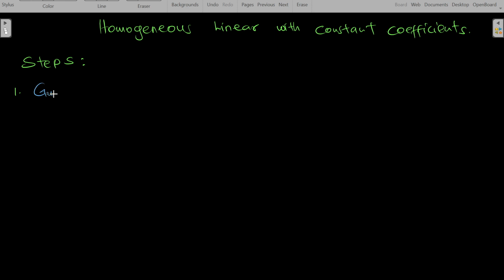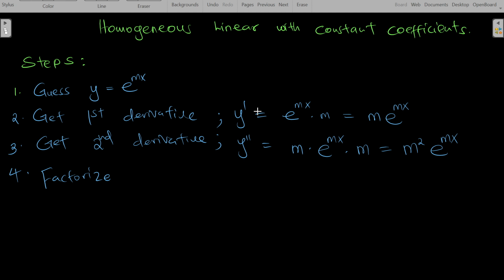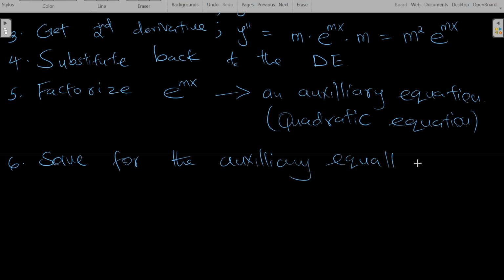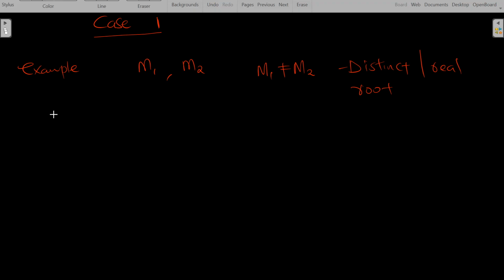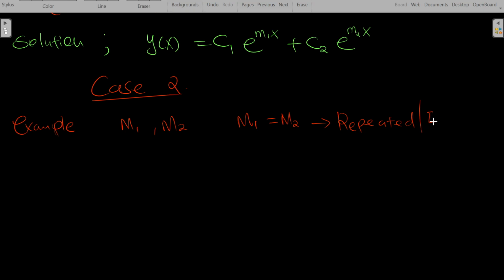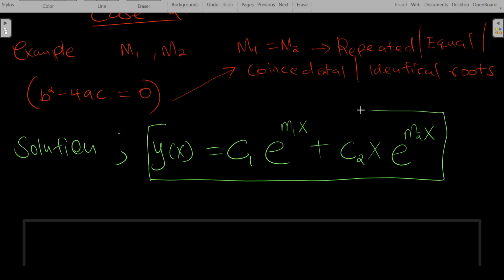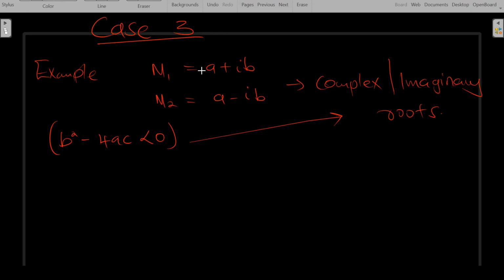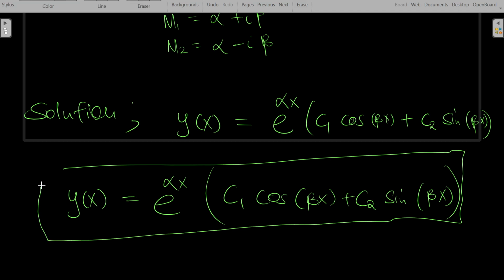Steps to solve second order Linear Differential Equations with constant coefficients.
In this video, we go through the step-by-step process of solving second-order linear differential equations with constant coefficients. This is one of the most important topics in differential equations, and understanding the procedure clearly will make solving problems much easier.
What you’ll learn:
The standard form of second-order linear ODEs
How to form and solve the auxiliary (characteristic) equation
Handling different cases: distinct real roots, repeated roots, and complex roots
Writing the general solution
Clear, structured steps you can apply to any problem
This lesson is ideal for students in calculus, engineering, and applied mathematics who want a solid, practical method for solving these equations.